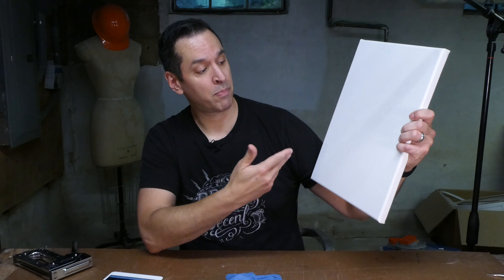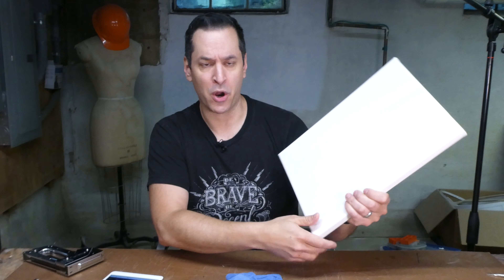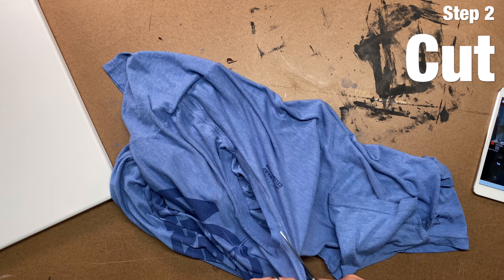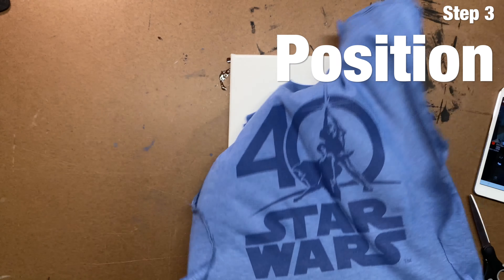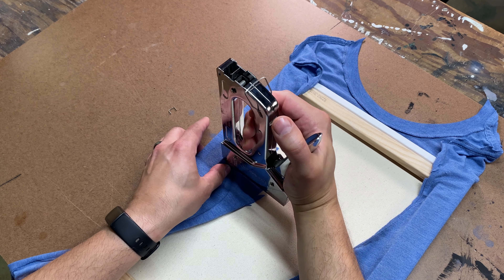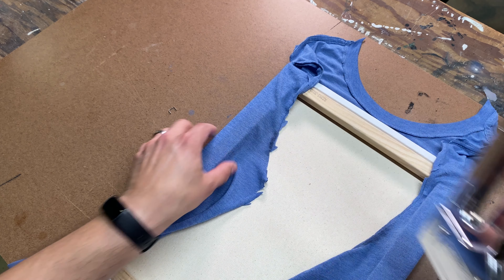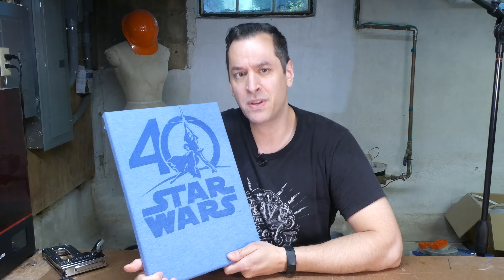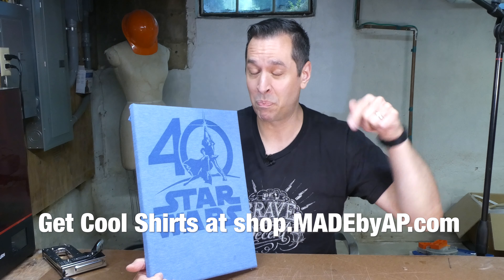Turn Your Old T-Shirts Into Framed Art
I have some awesome t-shirts, but I also have gone up a shirt size since passing the 40 mark. Instead of throwing them away though, I want to immortalize them as art!

MY GEAR
Ring Light: Neewer 18 inch SMD Ring Light